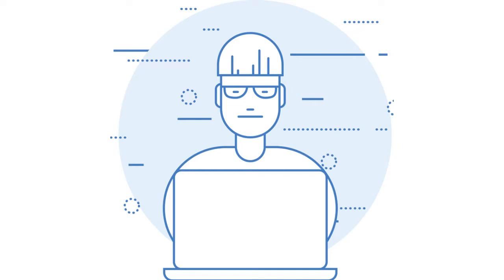AWS How to choose your AWS instance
Learn how to choose the ideal EC2 instance type for your business on AWS. Join Fraser and Alex as they explain the AWS options available to you and how you can fine tune your choices using AWS Cloud Watch.